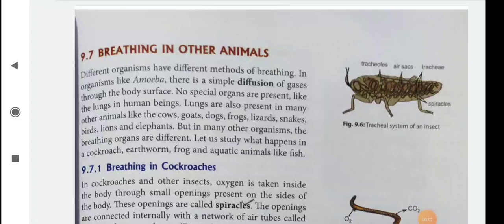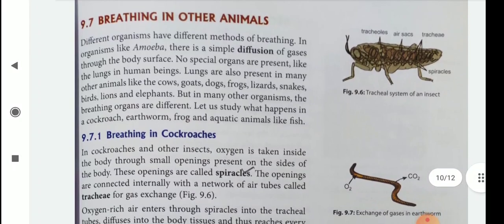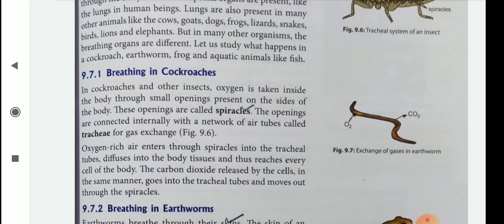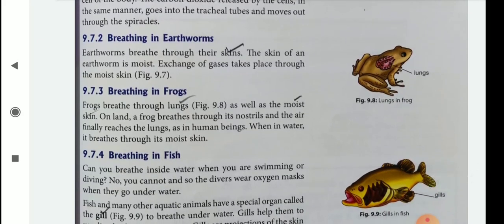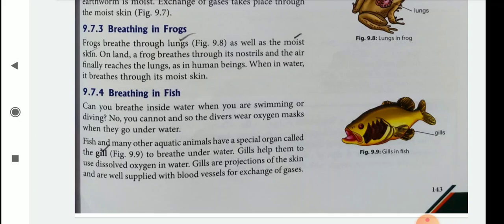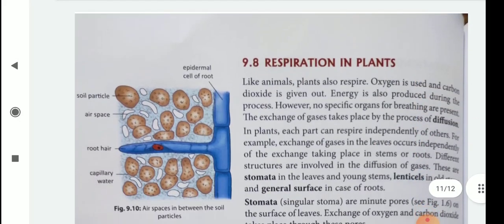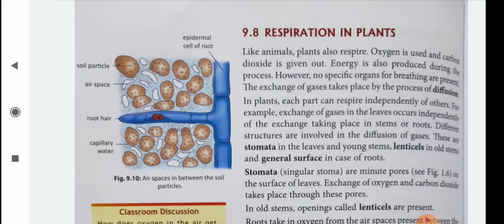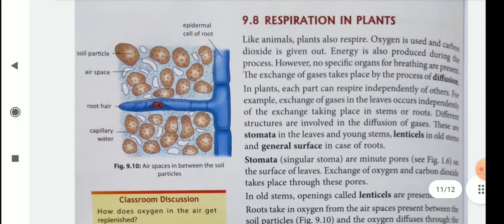STD-7, SCIENCE, CH-9, VIDEO-2